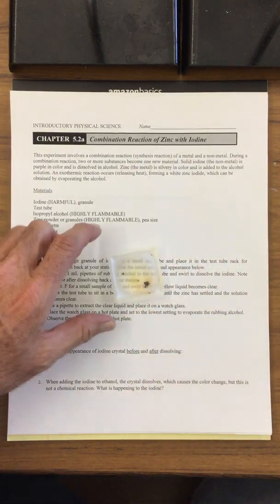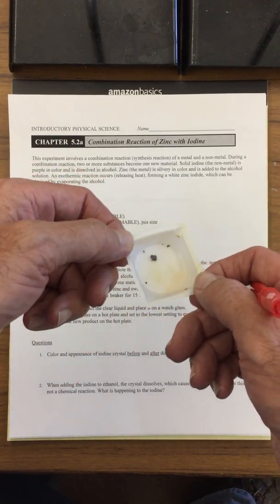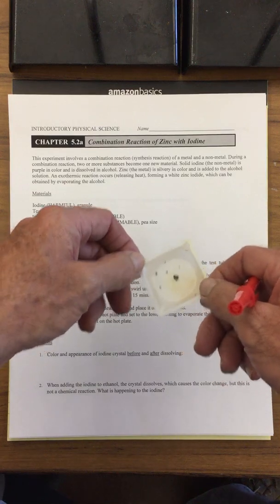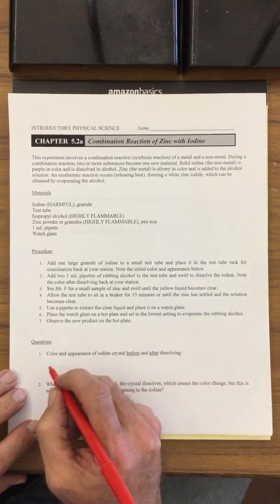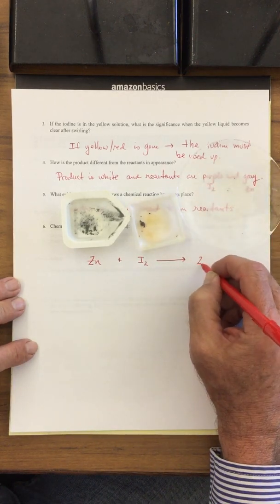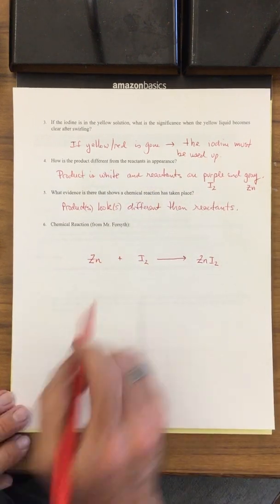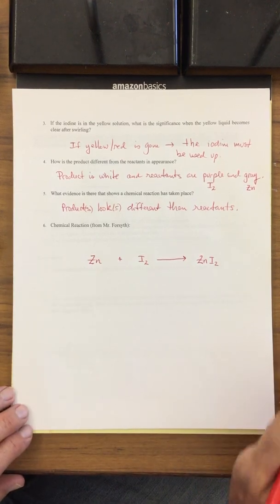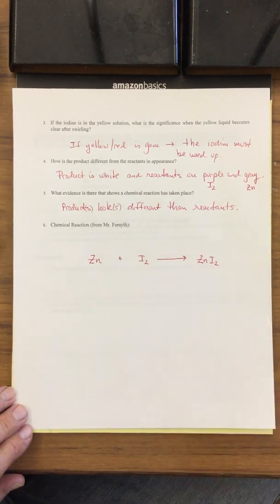Lab 5 2a Combination Reaction Part III